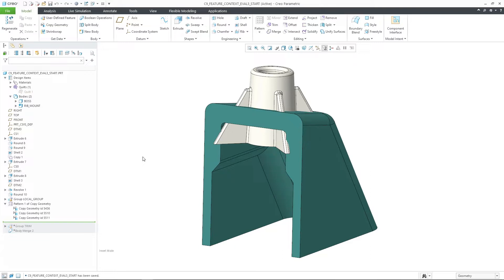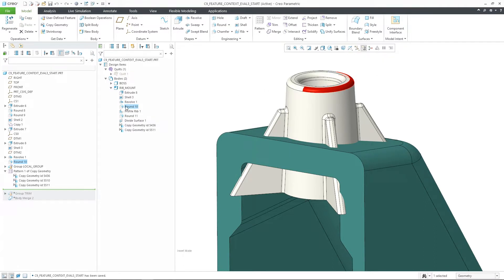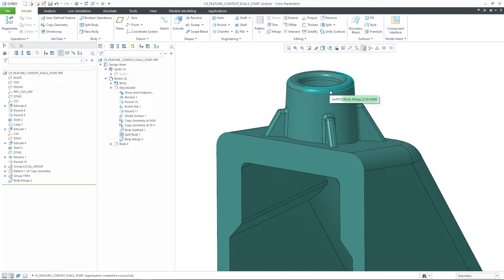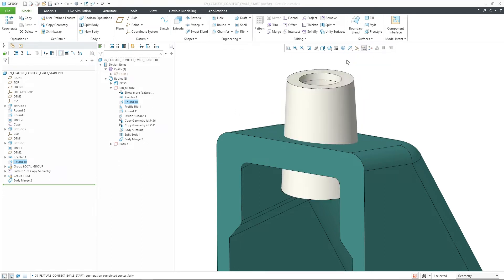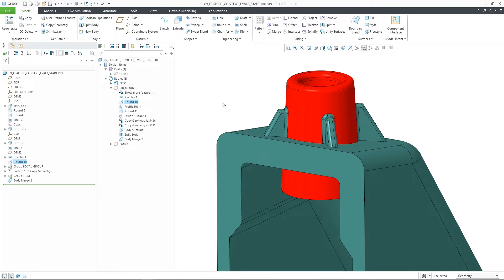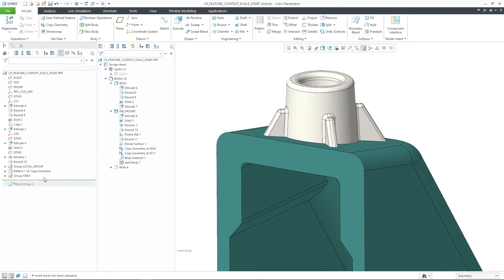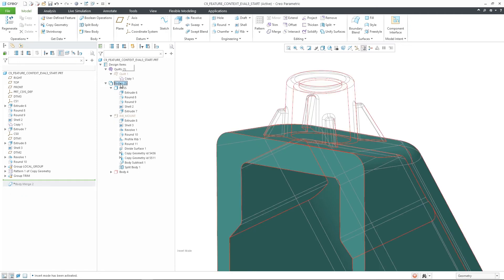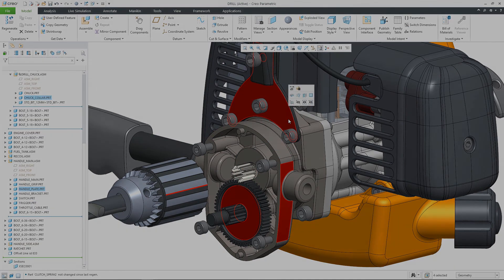Smarter Selections for Multibody and Visibility | Creo 9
Creo 9 geometry selection applies smarter and optimized context evaluations in the following two scenarios:
1) Selection workflows involving multibody models to provide access to the original feature instead of a Boolean or Split feature (hold down the Alt key for the pre-Creo 9 behaviour)
2) Selection workflows for visibility control in part mode; Creo will apply show/hide on the container, aligning part mode behaviour with assembly mode